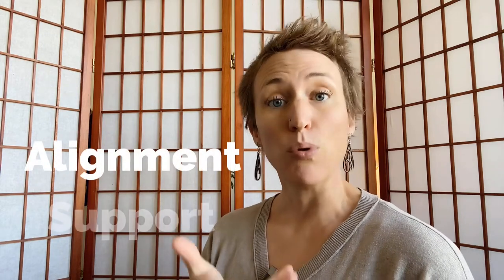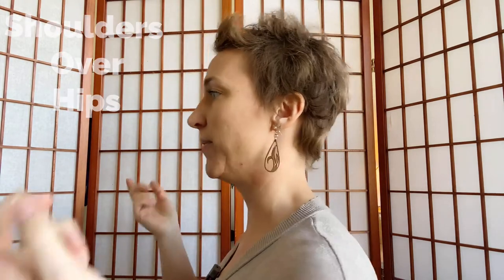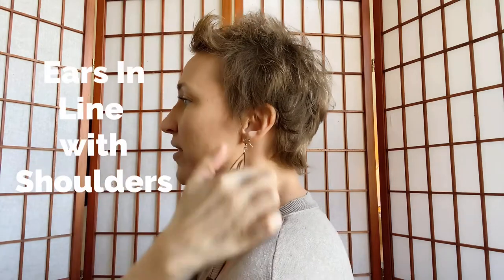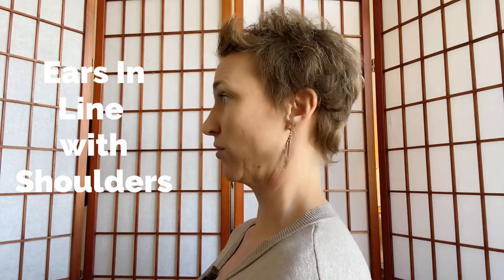Cervical Spine Support - Alternative Options for Neck Pain & C-Spine Stability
Dr. Jessie, PT, DPT provides a progression of exercises for her Physical Therapy patients who struggle with cervical spine stability and are needing additional strategies for support.  In this video, she demonstrates how multiple factors can contribute to neck instability and step-by-step strategies to help engage the "neck-core," the muscular hammock that can be activated (and trained to become automatic rather than cognitive) at the base of the throat via the action of the tongue.

— Move Well  |  Breathe Well  |  Be Well —
Frequency Medicine, Integrative Physical Therapy & Medical Therapeutic Yoga
Dr. Jessie can be found at Resonant Frequency Medicine in Longmont, CO and on YouTube @resonantequus

Always consult your physician before beginning any exercise program. This general information is not intended to diagnose any medical condition or to replace your healthcare professional.  Consult with your healthcare professional to design an appropriate exercise prescription.  If you experience any pain or difficulty with these exercises, stop and consult your healthcare provider.